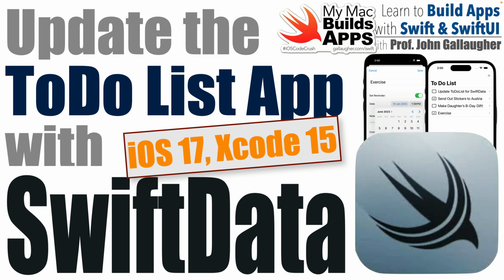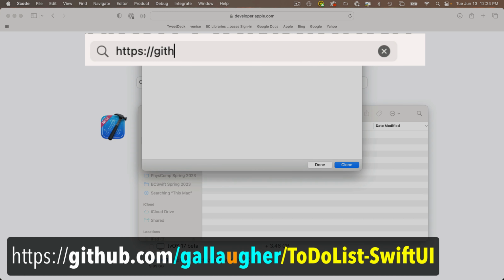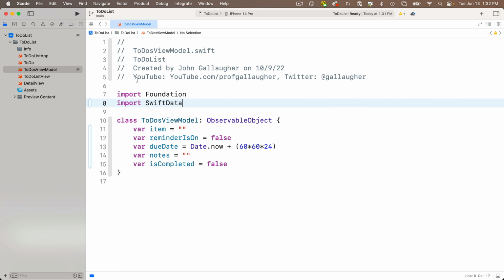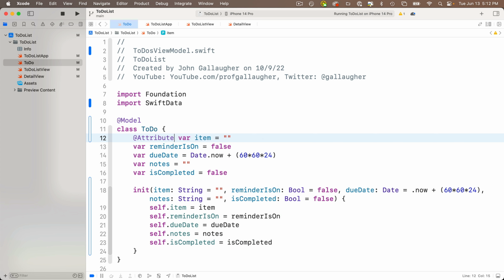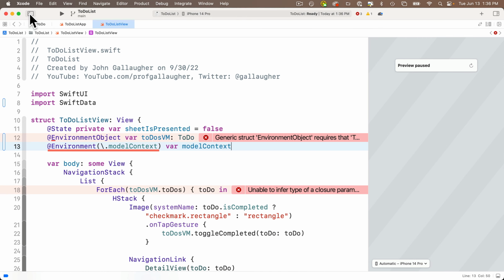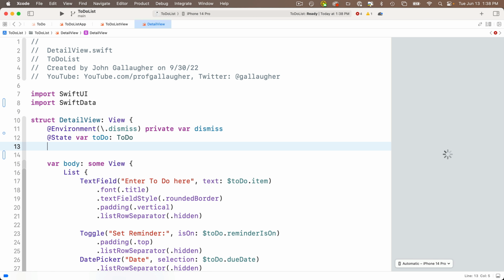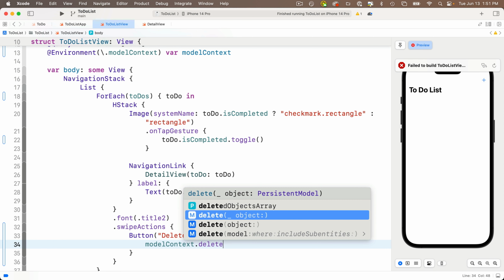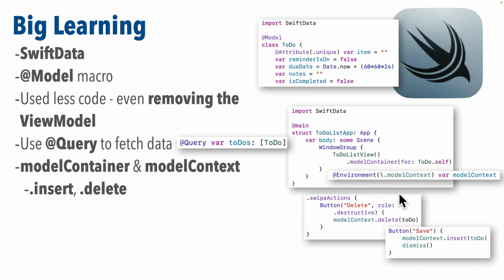SwiftData! Updating a Simple ToDo List App (Ch. 5 BONUS)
We'll update the ToDo List app we created in Ch. 5 of our course so it uses Apple's SwiftData framework. We'll learn to use the @Model macro, write far less code, use @Query to read data, work with modelContainer and modelContext, .insert and .delete data, and we'll use Preview for less code to work with LivePreview. We'll also learn to install Xcode 15, update an App for iOS 17, and we'll learn some of the quirks related to the keyboard, bugs, and crashes that may occur if you're an early user of the Xcode 15 Beta.
The lesson is VERY beginner friendly, with techniques described as we use them.
This is part of Prof. John Gallaugher's zero-to-full university course. All lessons are online & free.